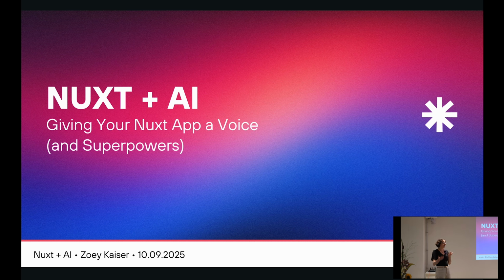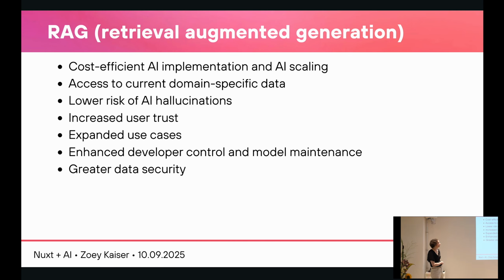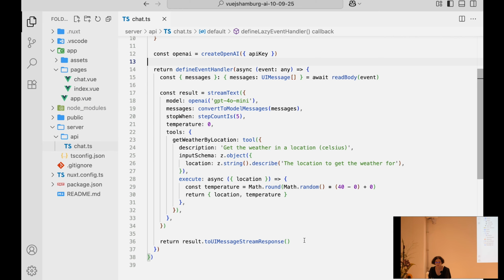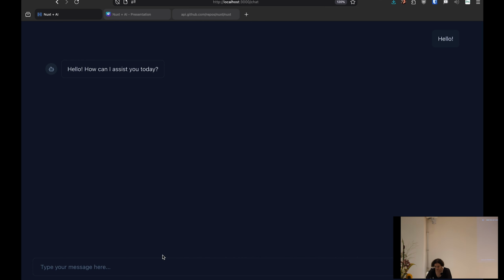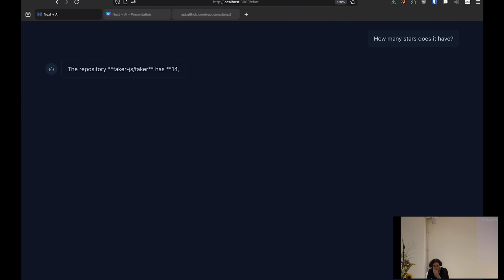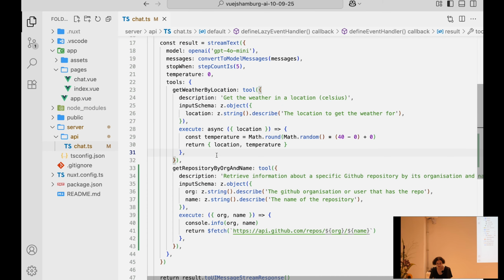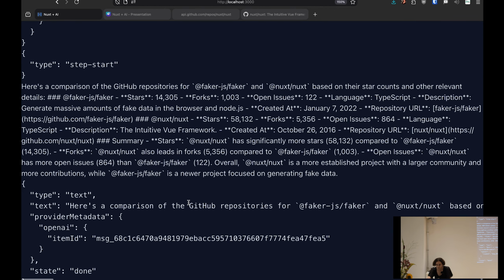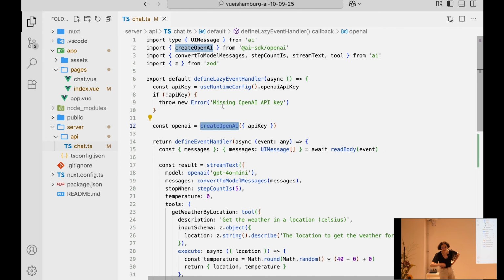Building AI-Powered Web Apps with Nuxt: How It Works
How can you integrate AI tools into modern web applications? In this video, Zoey Kaiser demonstrates how to efficiently combine the Vue-based Nuxt framework with the SDK Vercel AI.
Get practical insights into how to build intelligent frontend applications using real-world tools and API-first architecture.

📌 Perfect for developers and digital teams exploring AI-driven UIs, component-based frontend frameworks, and hands-on implementation.

This talk was recorded at the Vue.js Meetup hosted by Factorial in Hamburg on September 10, 2025.

🌐 Learn More & Connect:
At Factorial, we regularly host meetups and talks on cutting-edge frontend and software topics—from accessibility and performance to AI-driven development.

About Factorial
We create robust digital ecosystems through strategy, design, and engineering. From AI-enhanced workflows to inclusive web interfaces, Factorial helps companies innovate at scale.

👤 About the Speaker:
Zoey Kaiser is a full-stack developer based in Hamburg. She enjoys turning ideas into intuitive user experiences and building apps that grow and scale alongside users. Outside of work, she speaks at events and hosts the Hamburg Vue.js Meetup.

Content Overview:
0:00 Intro
2:42 When to use AI in web development
5:05 How to connect your data
9:05 Live Demo using Vercel AI SDK
13:26 Styling with Nuxt UI V4 Alpha
14:42 Adding Tool Calls
21:36 Testing AI-generated Output
35:22 Where to try it out
36:00 Q&A